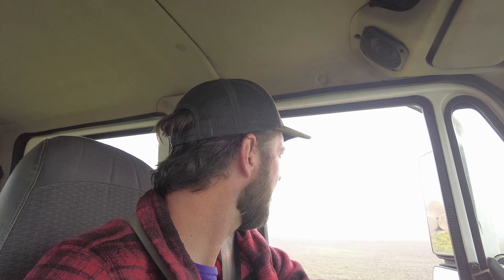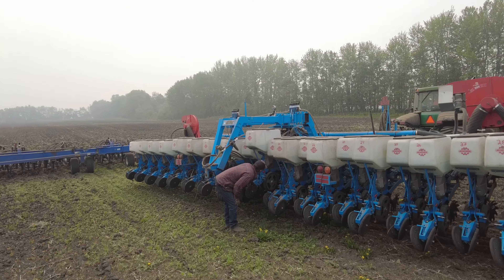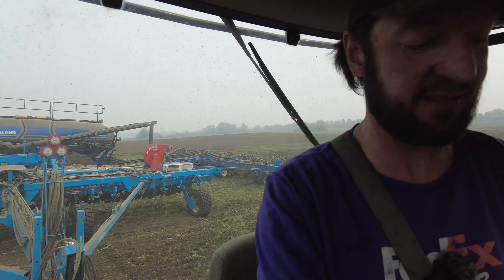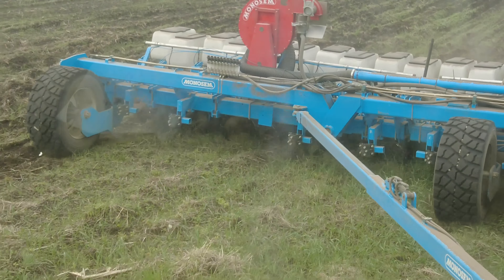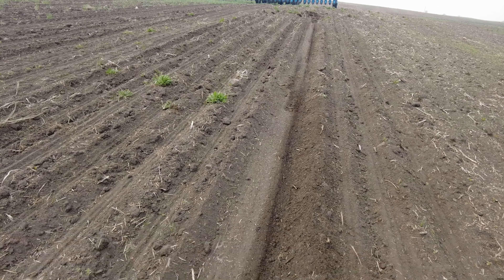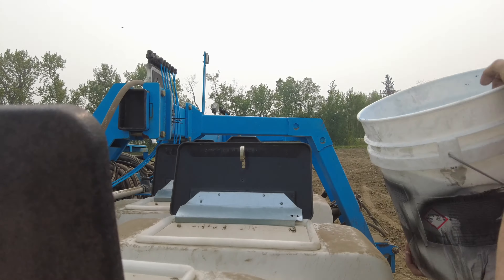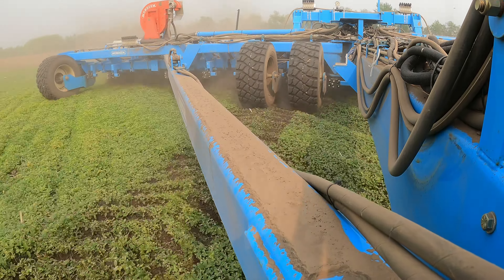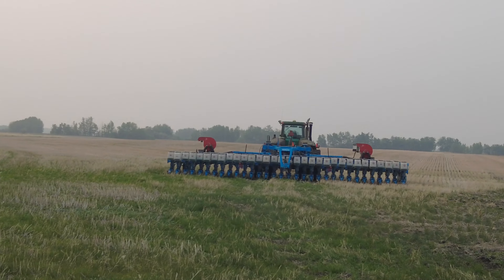S4Ep16 - Case Blows Two Turbos! Planter Takes Over!